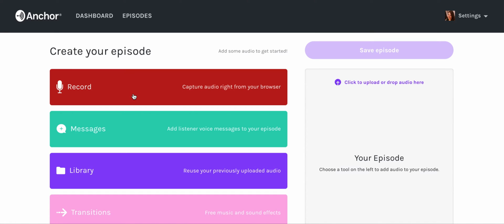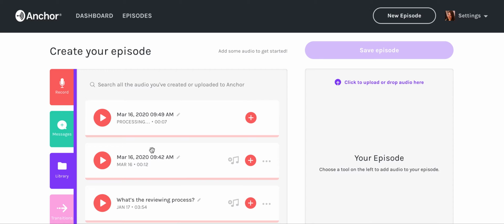Getting started with Anchor for podcasting